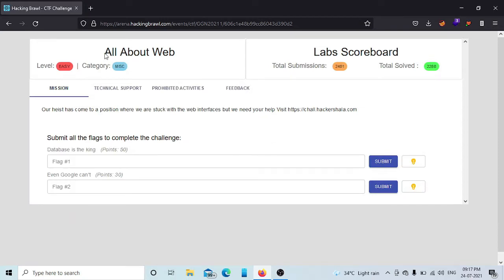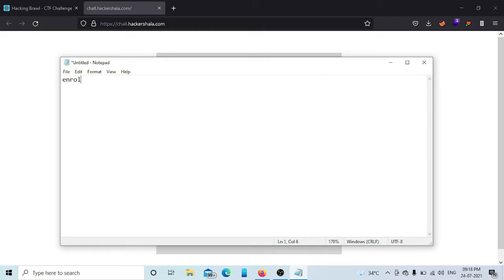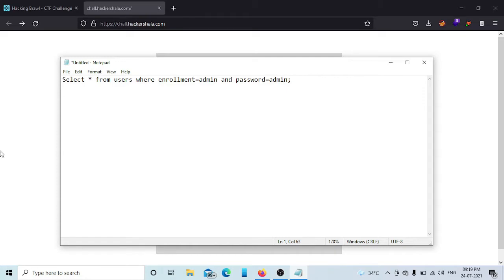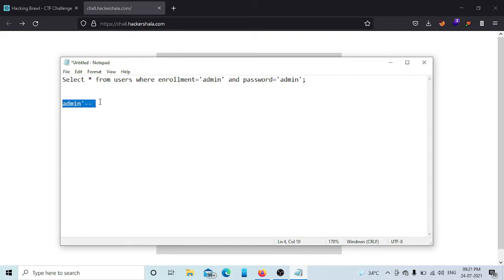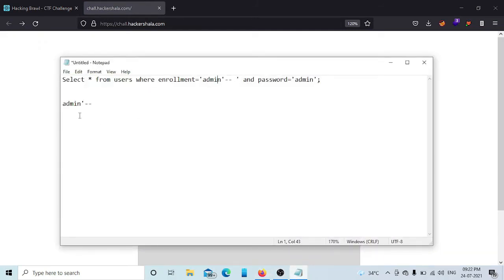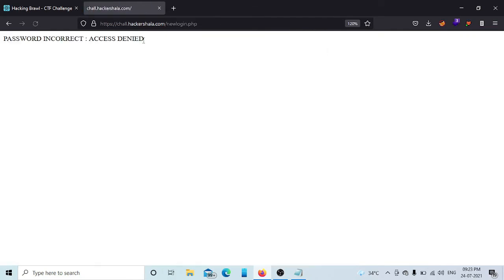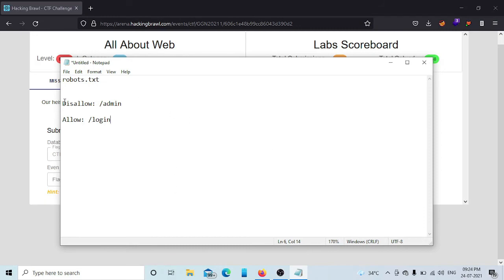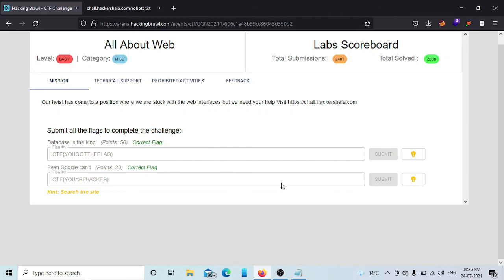Challenge-1 | Gurugram Cybersecurity Internship Cyber Heist CTF(solution)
This video contains the explanation of Gurugram Cybersecurity Internship CTF Cyber Heist challenge-1 solution.